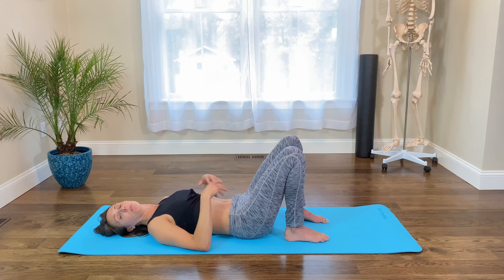Exhale Crunch Test for Lower Ab Strength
Last week we worked on coming tall and long and lengthening our abs for a crunch rather than scrunching down. This week I would like to combine that with a full exhale so we can test your lower ab strength. Are you ready for the test?

Did you know I teach online:
Online Continuing Education for Fitness and Health Professionals
PCES - Pregnancy & Postpartum Corrective Exercise Specialist

Comprehensive online program to help women correct pelvic floor issues, diastasis recti, and more